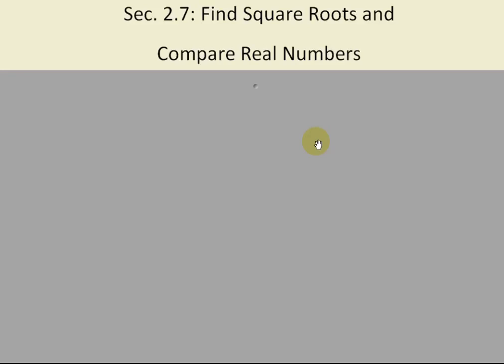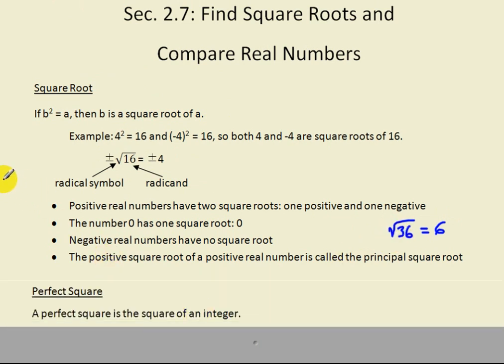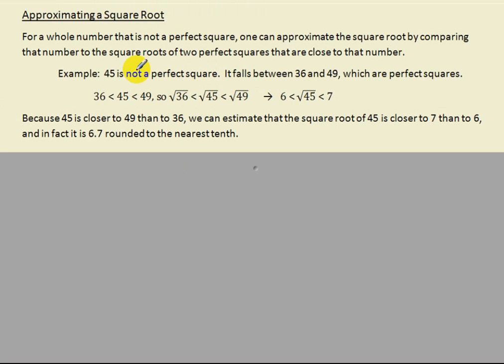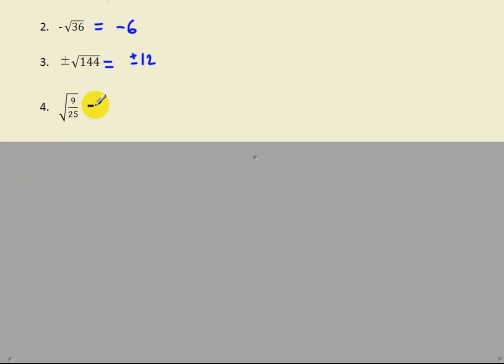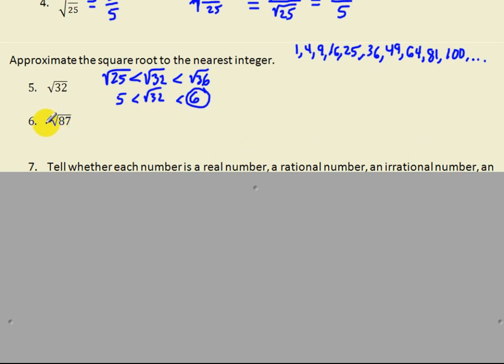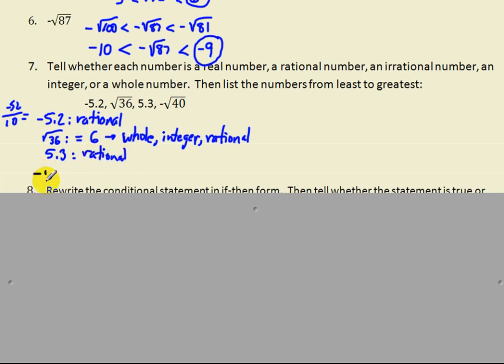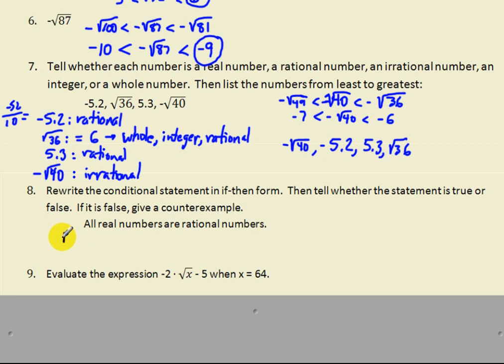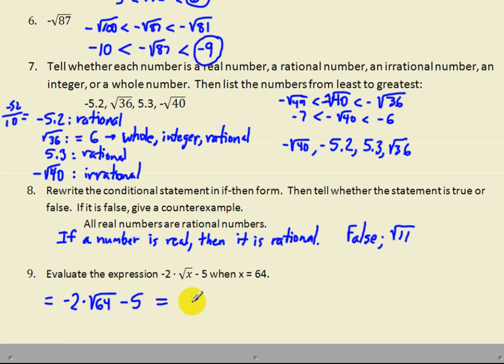Sec 02 7 720